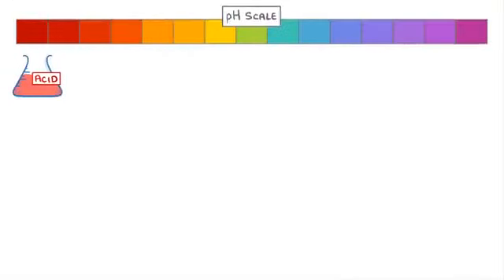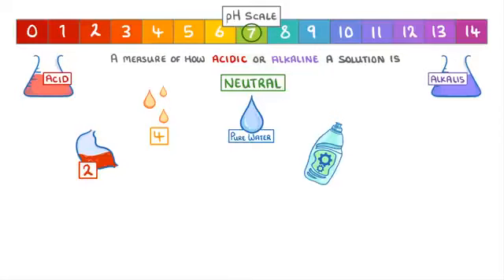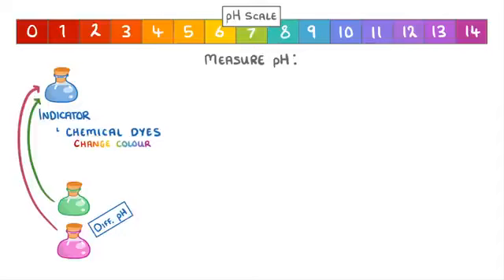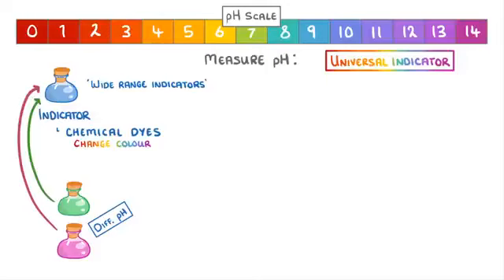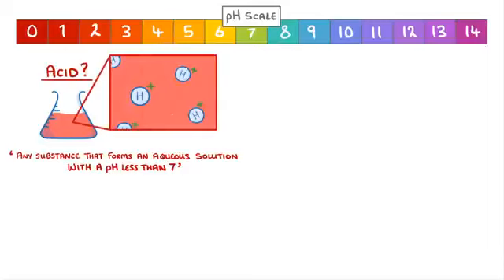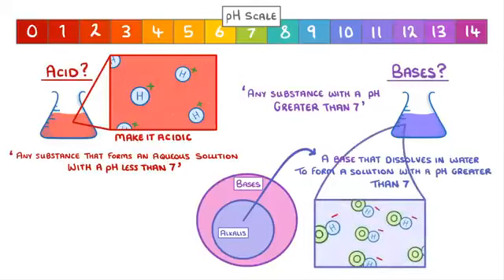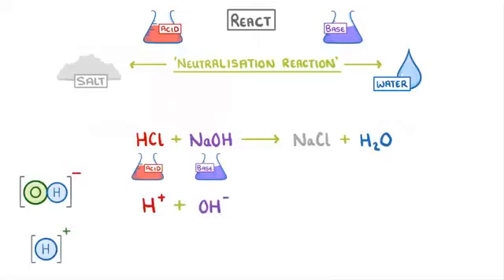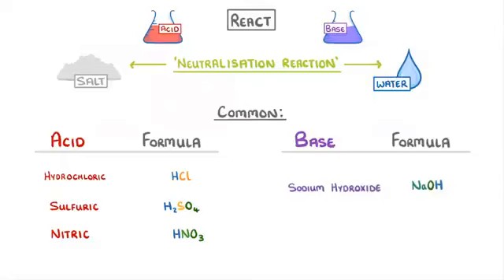acid and base measure of ph